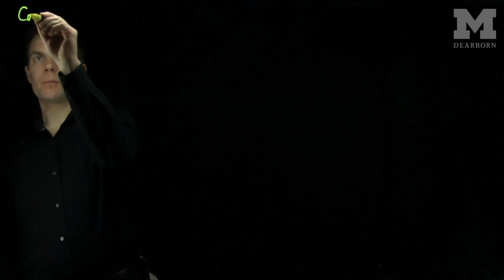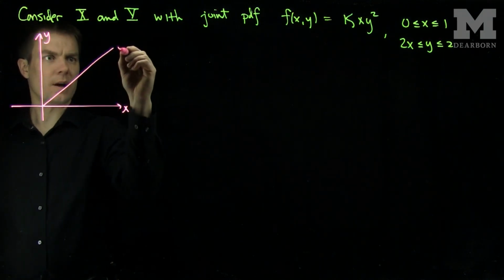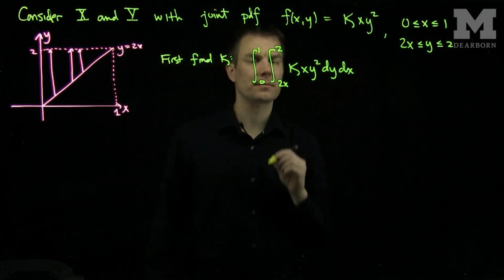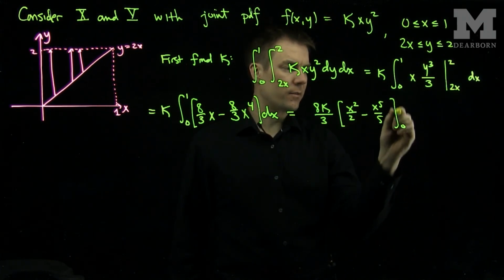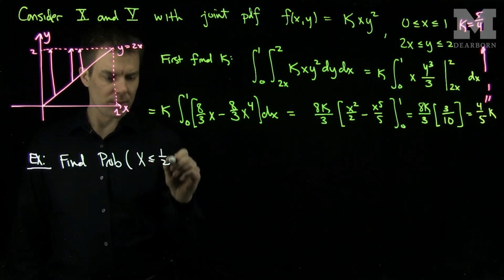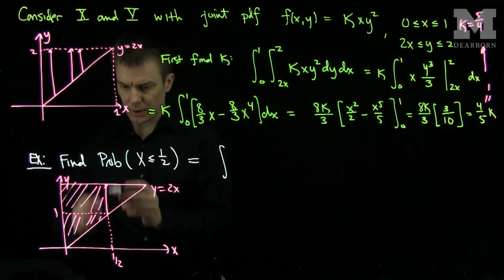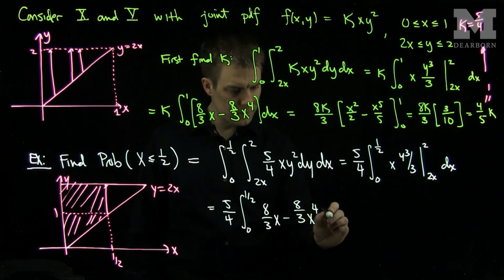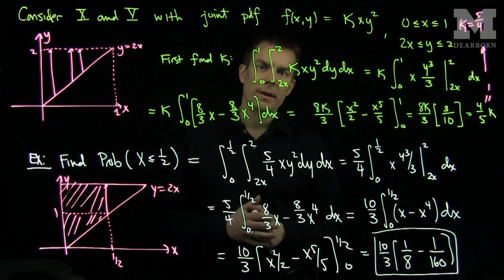Continuous Joint PDFs: An Example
We discuss continuous joint probability density functions. We give an example of finding a constant of proportionality for the joint pdf.